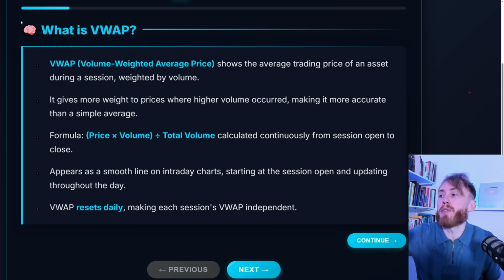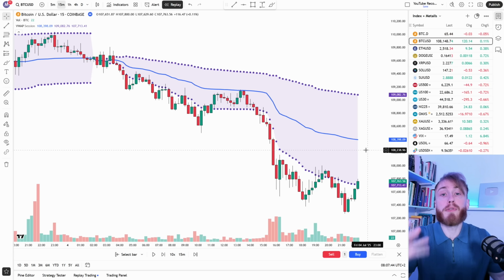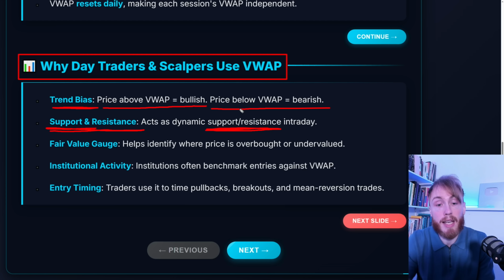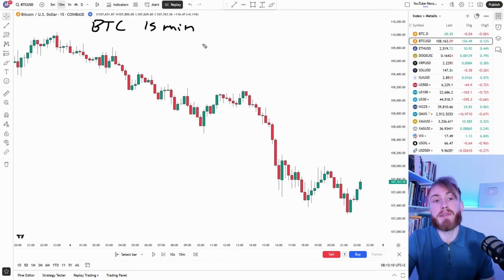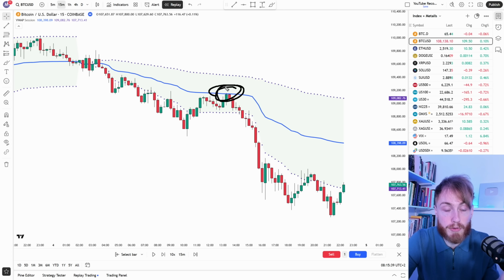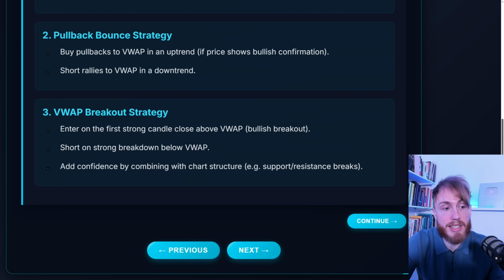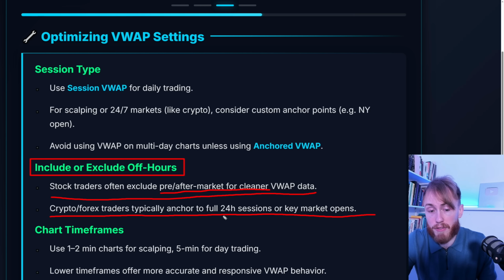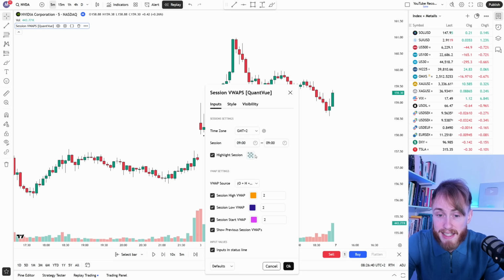Best VWAP Trading Strategy + TradingView Indicator Settings for Day Trading & Scalping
Thanks for checking out my video on VWAP TradingView strategies for scalping and day trading! Below you’ll find the trading platforms I use personally - plus exclusive bonuses if you’re new 👇

💡 The VWAP Indicator: Catch Big Moves Before They Happen

In this video, you’ll learn exactly how the VWAP indicator works and how to use it to trade smarter in stocks, crypto, and forex. We’ll cover VWAP trading strategies, indicator settings, and even how to combine it with price action and market structure for powerful results.

📊 What is VWAP? Why Traders Love It

The Volume Weighted Average Price (VWAP) helps identify the true average price of an asset—factoring in both price and volume. This makes it more accurate than traditional moving averages.

When price is above VWAP, buyers are in control. Below VWAP? Sellers dominate.

It’s dynamic, resetting each day—perfect for day trading and scalping.

Institutions often use VWAP as a benchmark for smart money positioning.

Timestamps

0:00 The VWAP Indicator: Catch Big Moves Before They Happen
0:21 What is VWAP? 📊 BETTER Than Moving Averages?!
2:30 How VWAP Works (TradingView Demonstration)
3:45 Why Use VWAP? 🧠 (Trend Bias, Fair Value & Smart Money)
5:33 VWAP Trading Strategies Revealed
6:30 TradingView VWAP Setup: Step-by-Step Guide
8:10 VWAP Trade Example (Bitcoin Day Trading)
11:39 Best VWAP Settings ⚙️ Sessions & Market Hours
14:27  Advanced VWAP Indicators: Session VWAP
15:31 More Strategies for YouTube Channel Members 💎 (Plus Free Course)